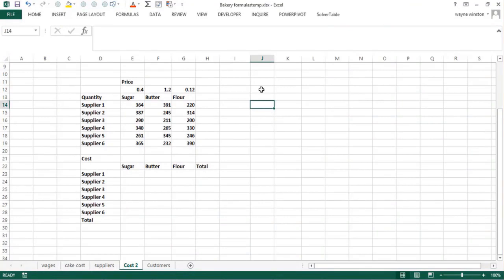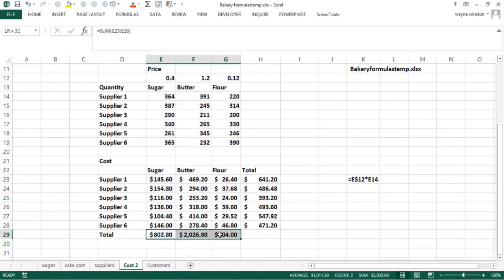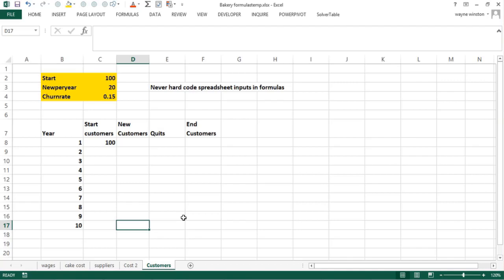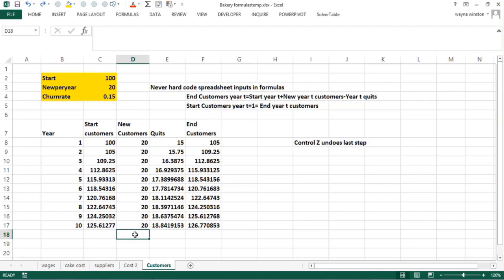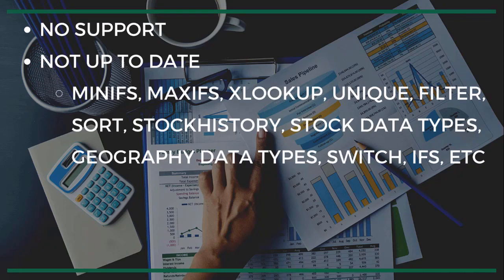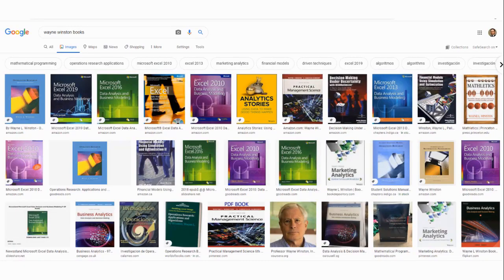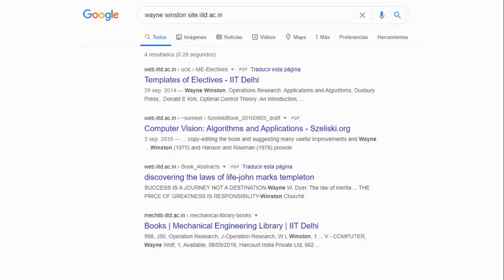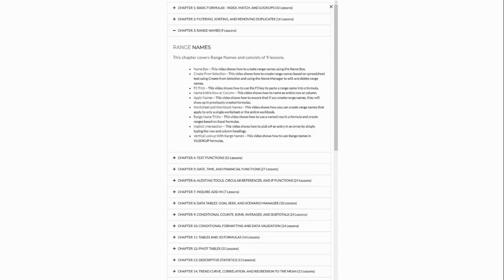How To Copy Formulas Across Rows And Down Columns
Harvard asked him to create their course and Microsoft asked him to write their book. In this video Dr. Winston discusses how to copy formulas across rows and down columns.